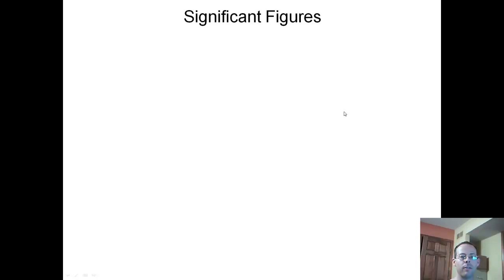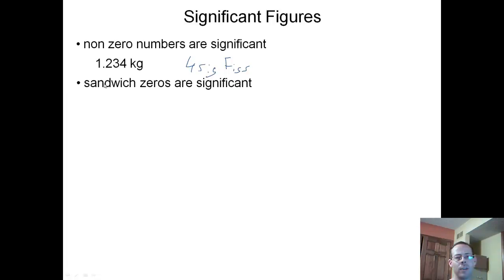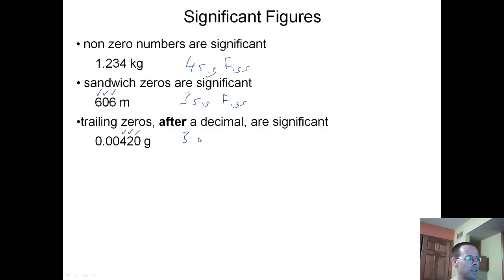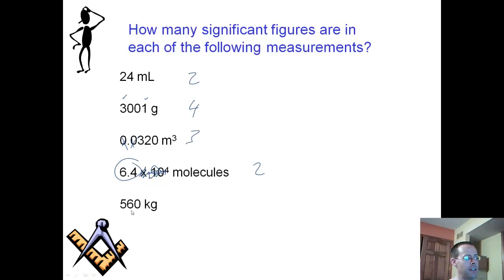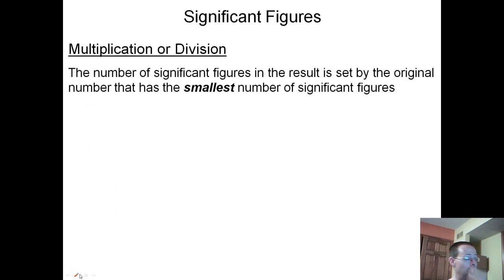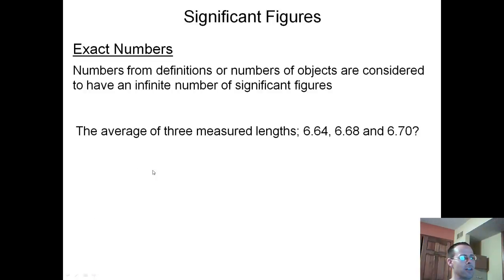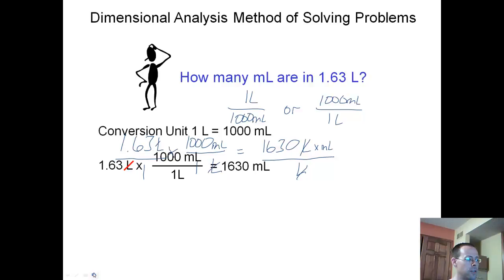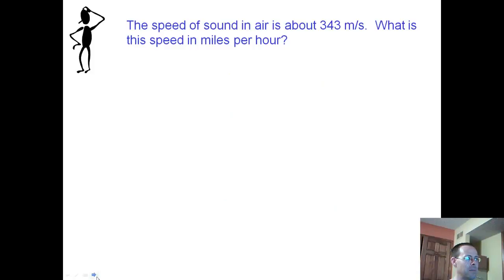Significant Figures and Dimensional Analysis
A quick look at how to determine the number significant figures in a measurement and how use them in calculations.  Rationale for dimensional analysis.